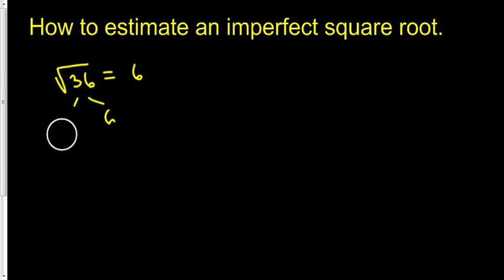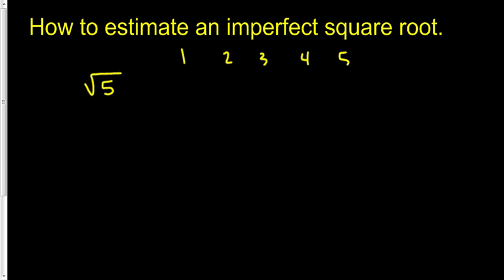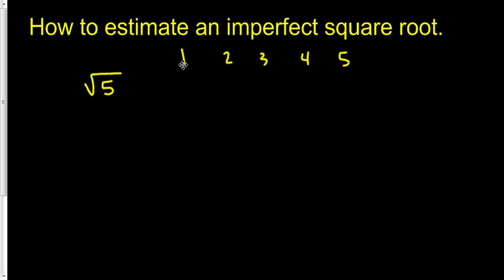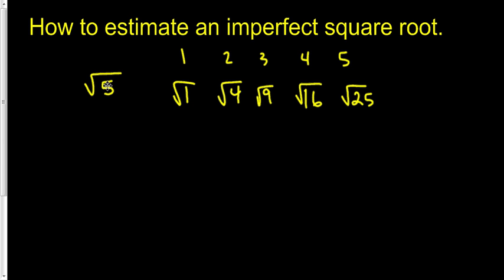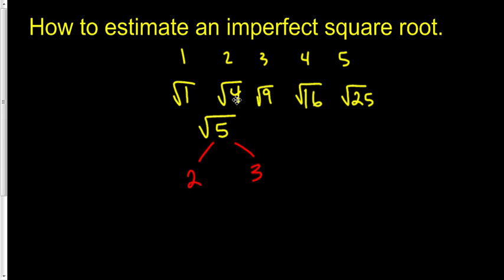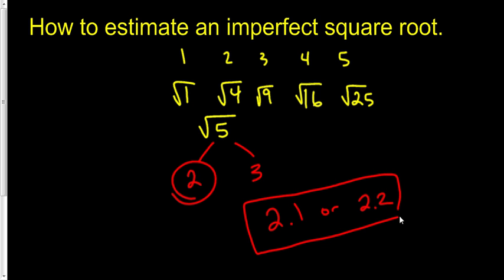estimating imperfect square roots